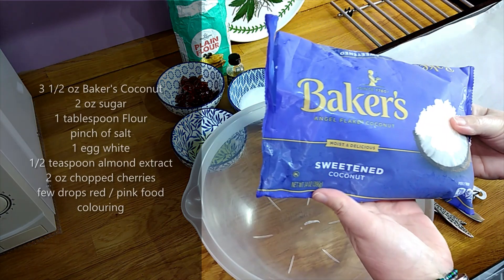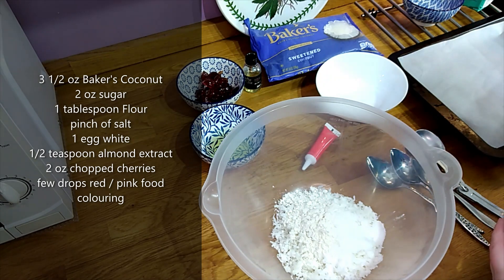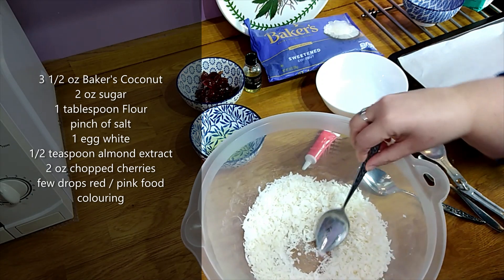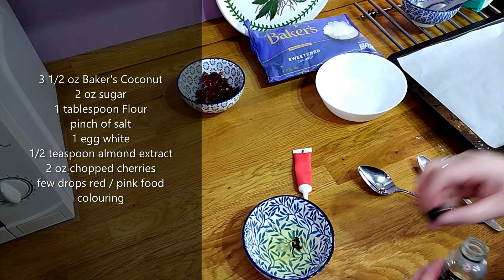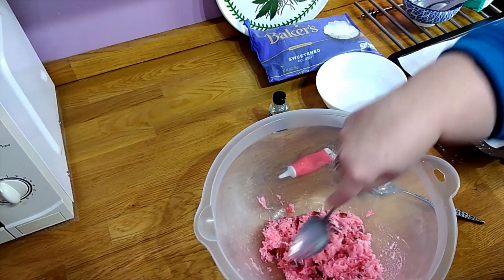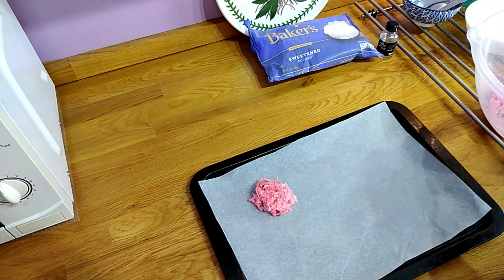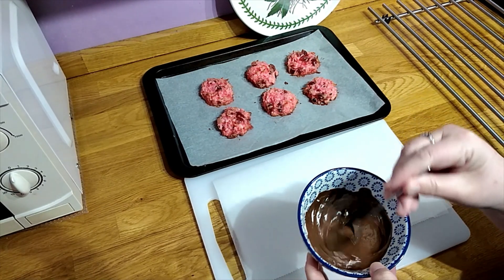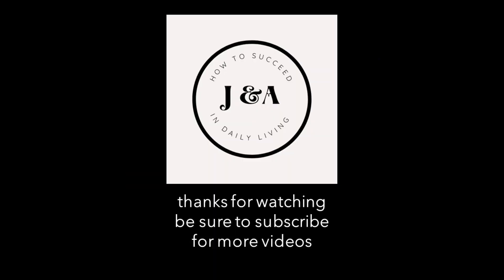Coconut Macaroon Recipe, Cherry Coconut Macaroon Recipe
Coconut Macaroon Recipe, Cherry Coconut Macaroon Recipe. This is an easy recipe for cherry coconut macaroons.  They taste great and can be made in 15 - 20 minutes so are very fast.  It is a perfect recipe for trying with children.  The finished macroons are moist and tasty - great with a coffee.  You an dip in chocolate or eat them as they come - white or milk chocolate would also be nice but the dark is good to balance the flavours. They remind me of Cherry Ripe bars from Australia or a cherry version of a bounty bar from the UK. Let me know if you try them.

"how to with J&A"

00:00 title card
00:16 ingredients & making the mix
03:04 baking the macaroons
03:54 adding the chocolate
04:58 finished cherry coconut macaroons
04:58 the end

Ingredients for recipe in the video for 6 macaroons
3 1/2 oz Baker's coconut
2 oz sugar
1 tablespoon flour
pinch salt
1 egg white
1/2 teaspoon almond extract
2oz chopped glace cherries
80g dark chocolate melted
few drops - pink or red food colouring (optional)

Top tip - add 1/2 tbsp flour if using a large egg white.

Ingredients for 12 macaroons
7oz Baker's coconut
1/3 cup sugar
2 tablespoons flour
pinch salt
2 egg whites
1 teaspoon almond extract
4 oz chopped glace cherries
160g dark chocolate melted

Top tip - add 1 tbsp flour if using large egg whites.

Bake for 20 - 25 minutes at 160 C / 325 F or until golden brown on the edges